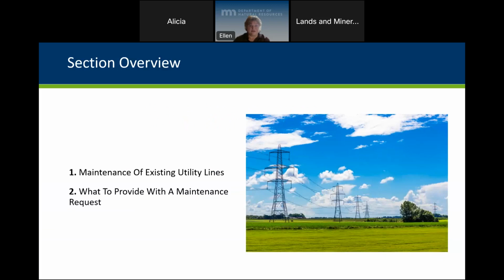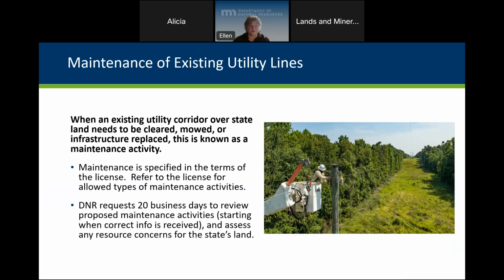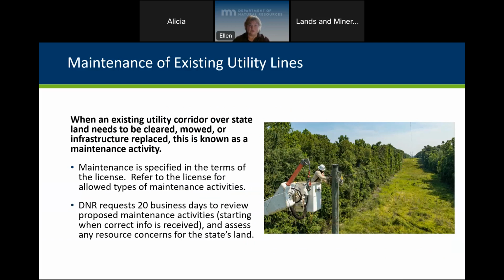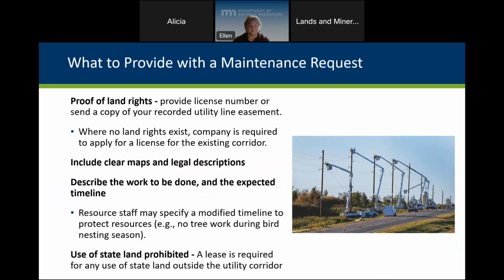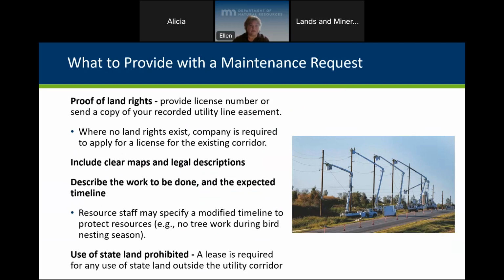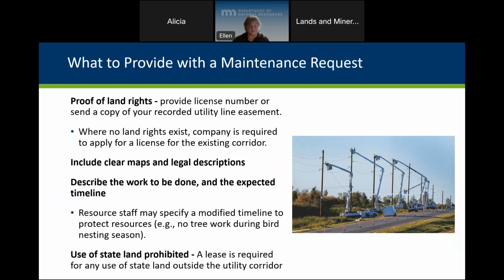Utility License Presentation Ellen Maintenance of Existing Utility Lines